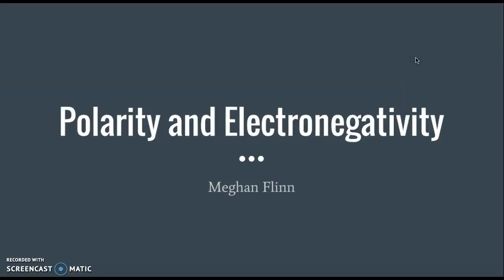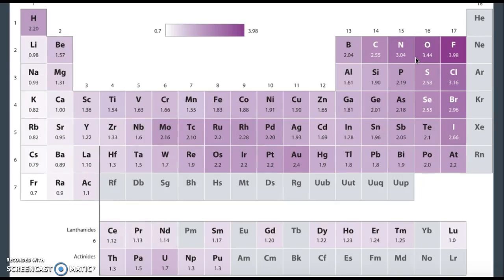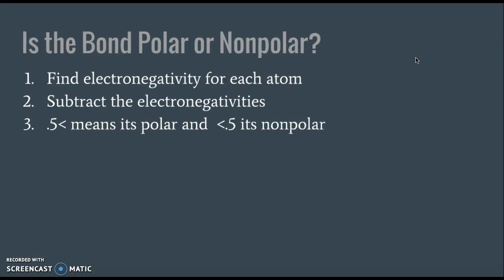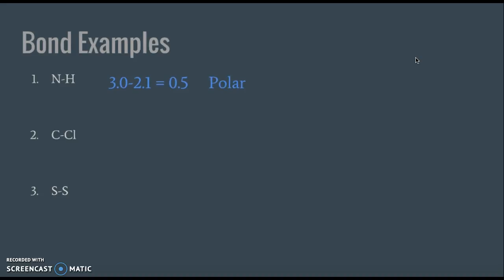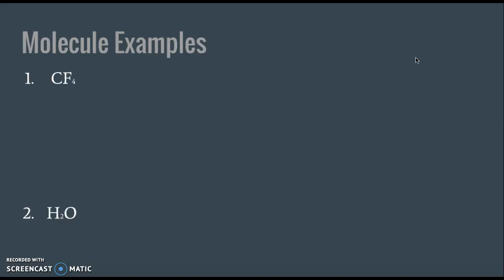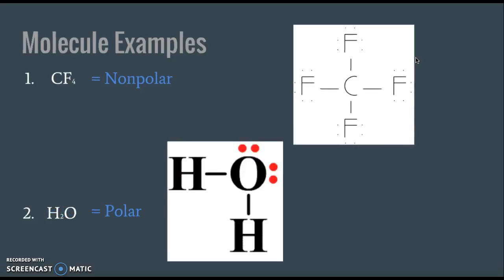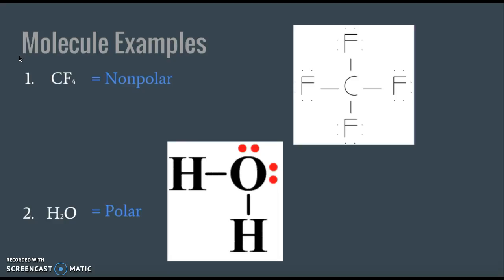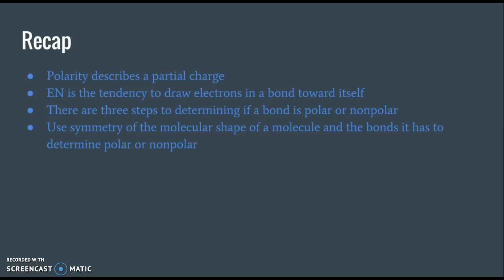Polarity and Electronegativity in Chemistry